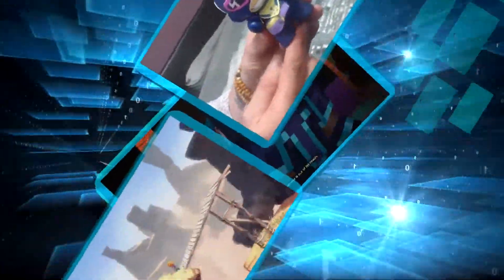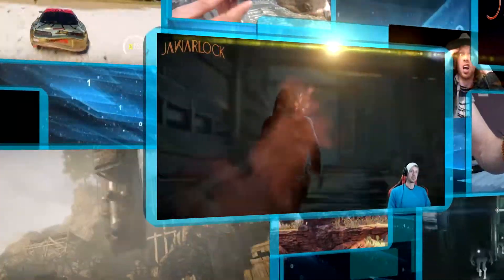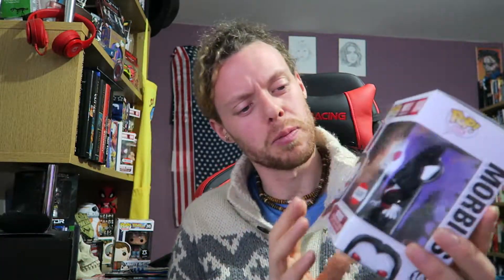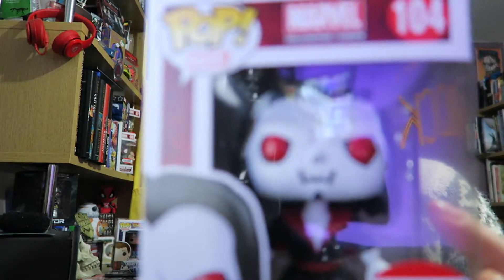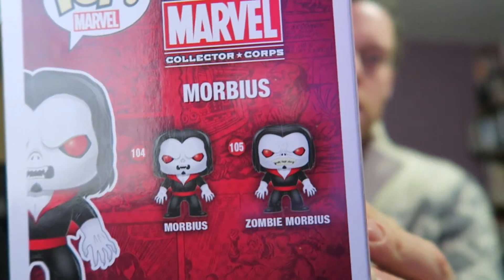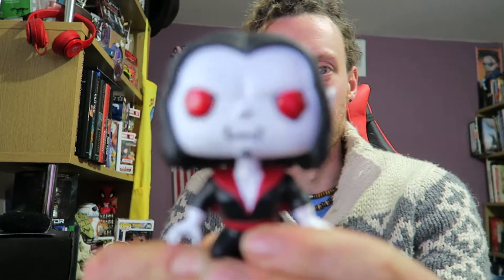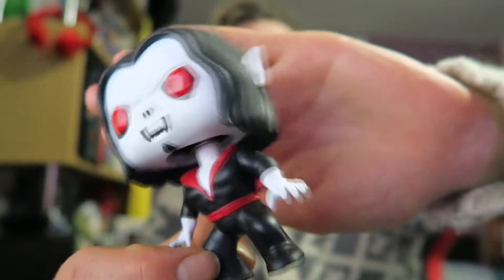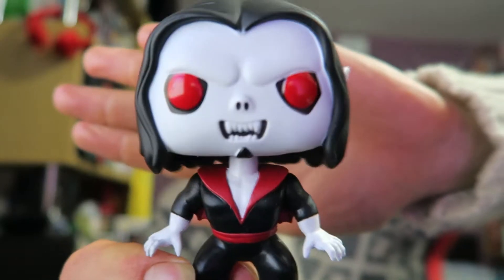Pop Vinyl Exclusive Morbius 104 Unboxing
Pop Vinyl Exclusive Morbius Figure Unboxing! We are going to unbox the Marvel vampire Morbius from Pop Vinyls.

Grab your pop vinyls here! Shop4world.com

Tech:
Recorded with a Vloggy cam & Yeti Mic, all editing in Photoshop, After effects & Sony Vegas pro 13.